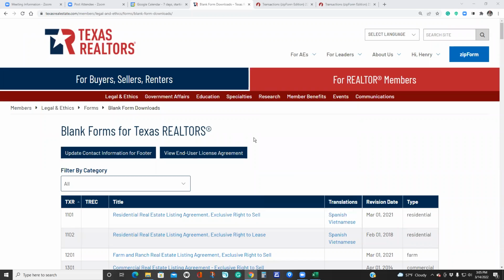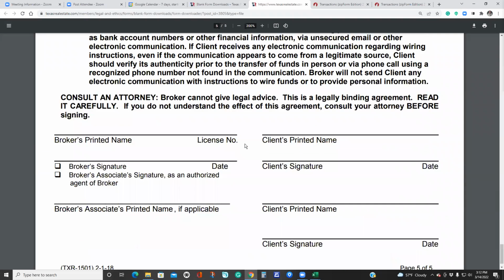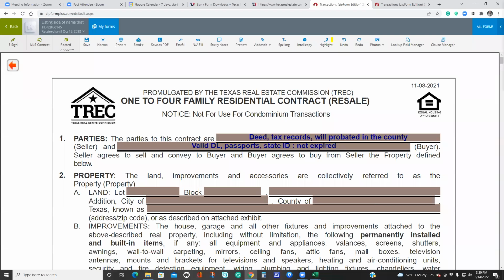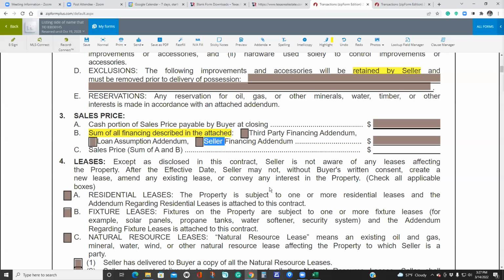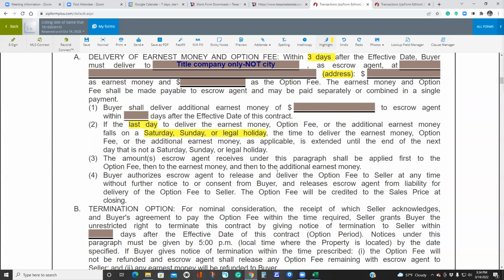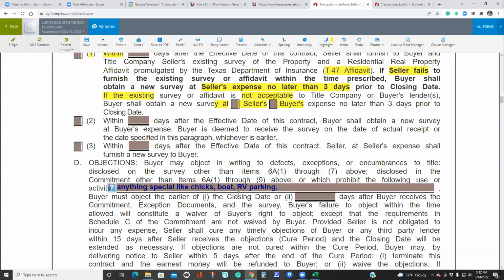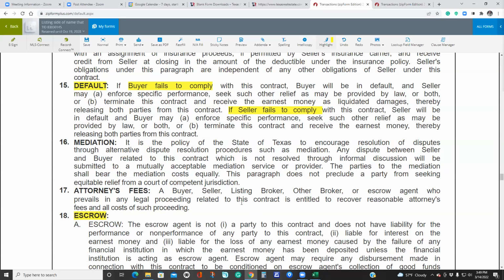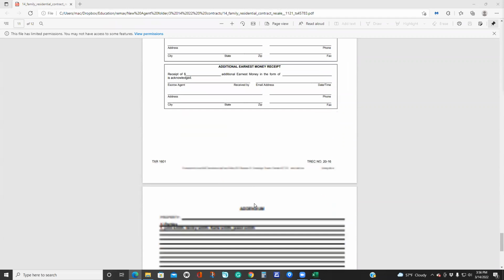RE/MAX Elite - New agent training - 1-4 Contract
Designed for new agents on how to use a 1-4 Texas Residential contract.